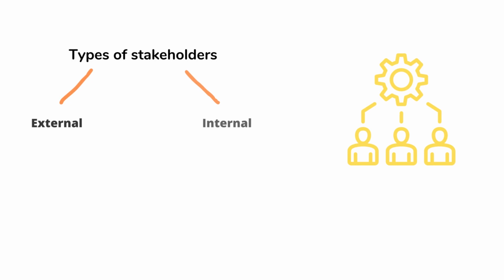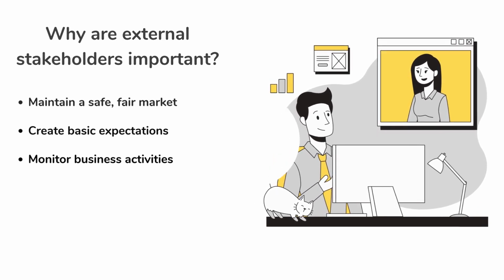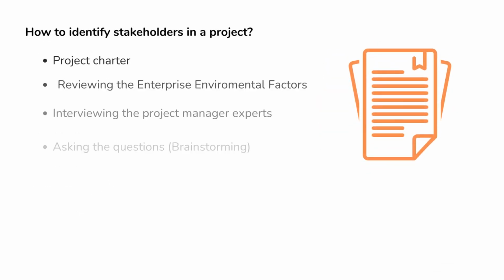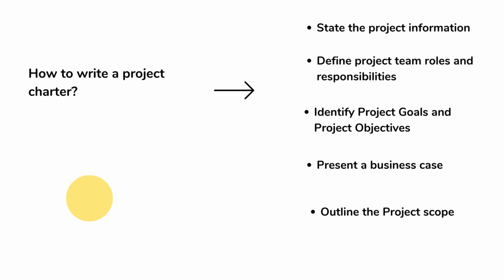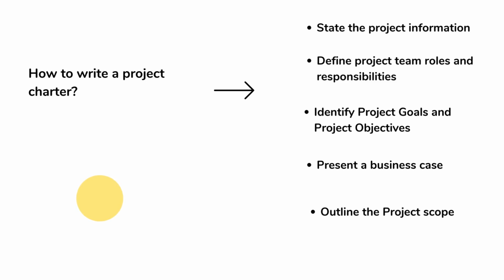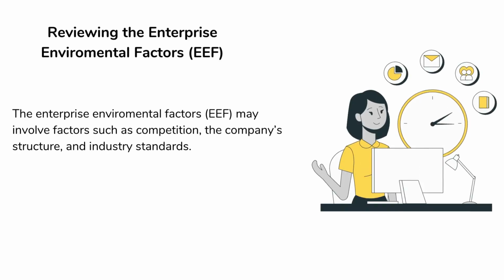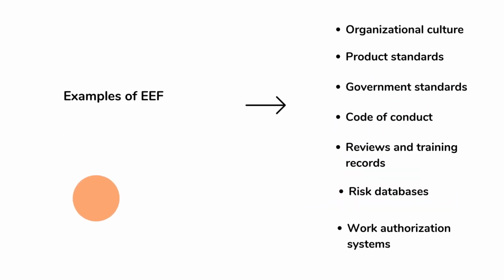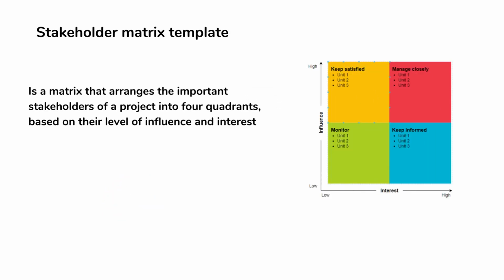Identify stakeholders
Project stakeholders are probably the most critical person who play a role in a project's success.  As a project manager or business analyst, it's important to communicate with them effectively, get their feedback, and ensure they're happy with the outcome of the project.

00:00 Intro. What is a stakeholder
00:29 Types of stakeholders
01:22 How to identify stakeholders in a project?
01:34 Project charter
03:44 Program for creation of project charter
03:59 Enterprise Enviromental Factors (EEF)
04:26 Interviewing
04:35 Brainstorming
04:55 Stakeholder matrix template
05:06 How do you manage effectively stakeholders?